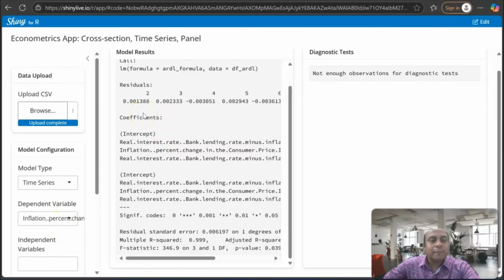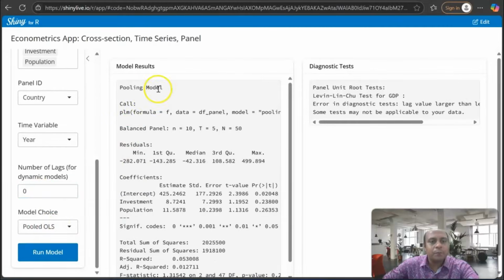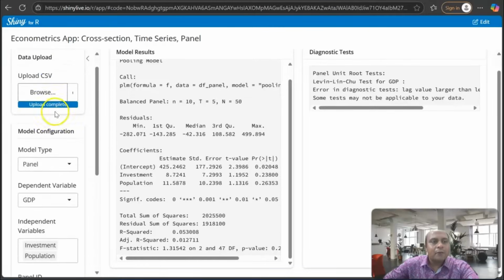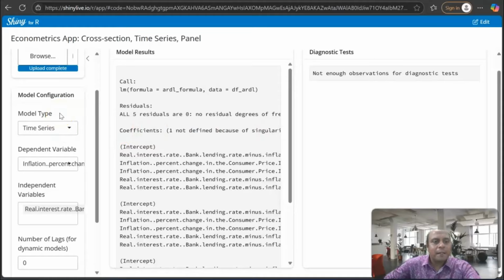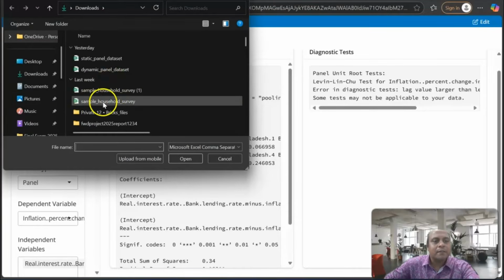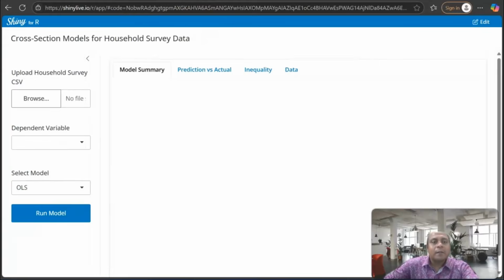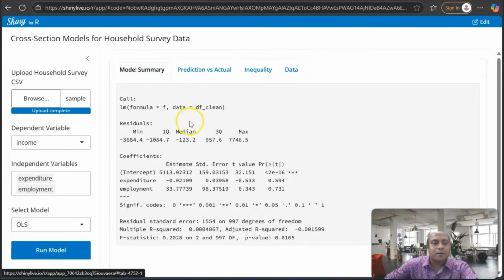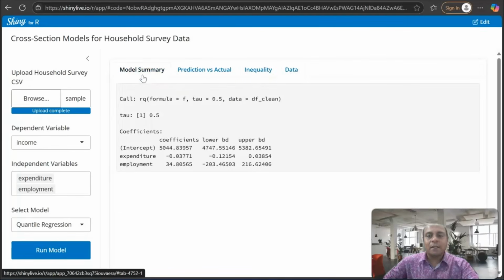I Created 3 Econometrics Free Tools for Researchers & Students | Survey, Panel, Time Series + Stats!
Let us try thses tools and Analyze your data for free!!